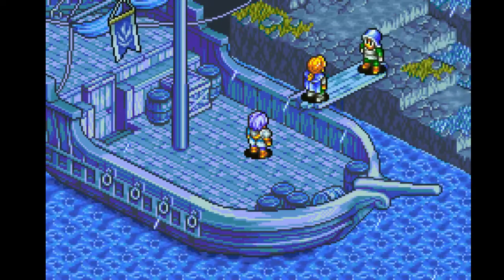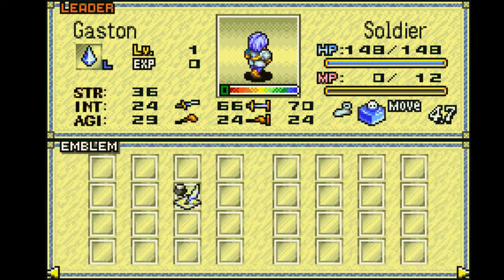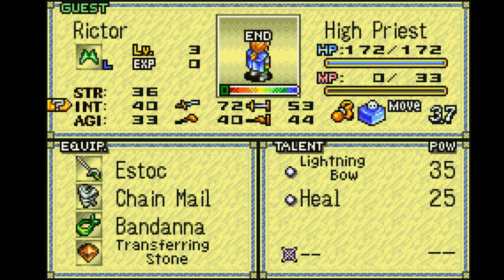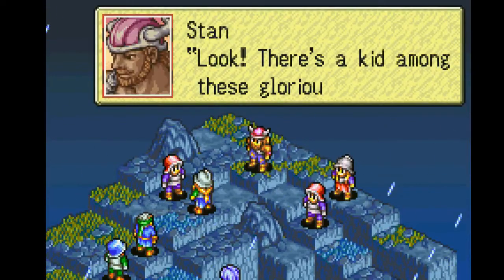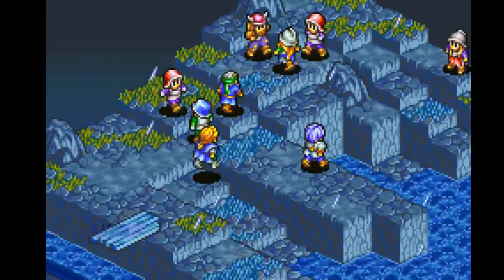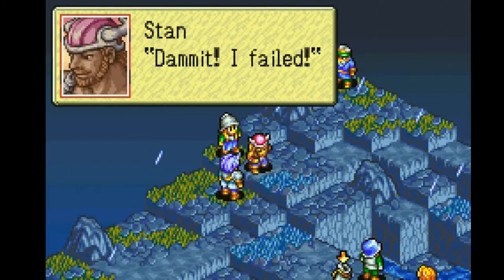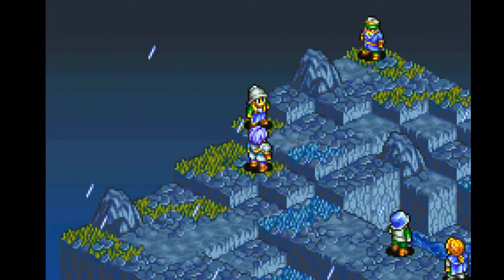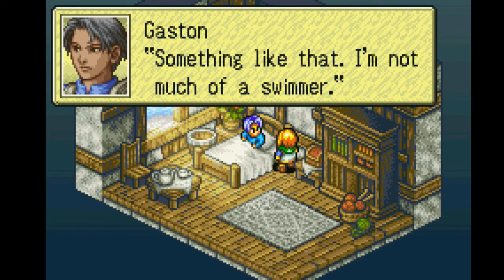Zodi Plays: Tactics Ogre The Knight of Lodis [1] War-crime Island